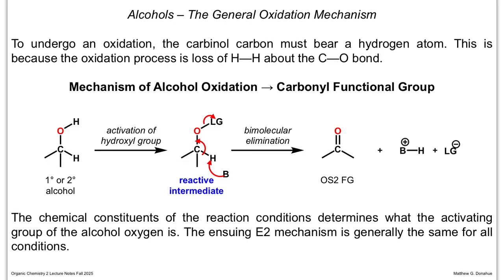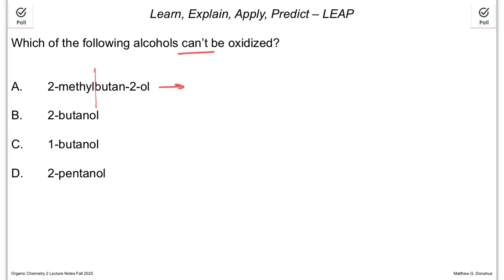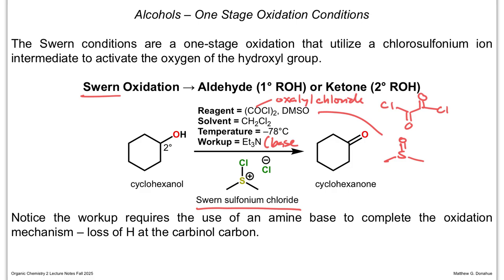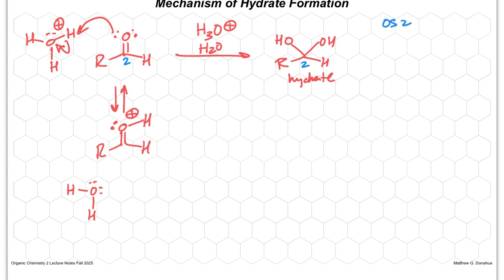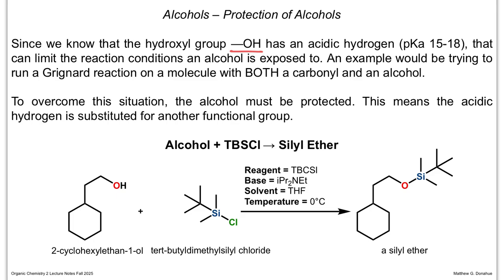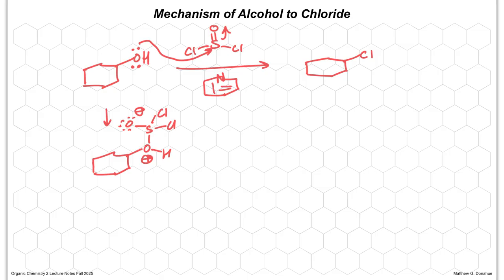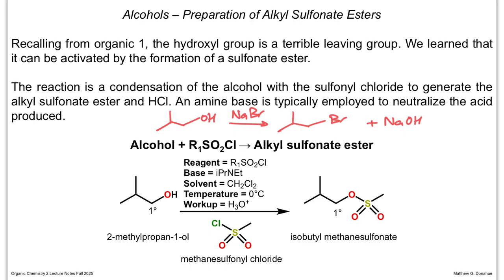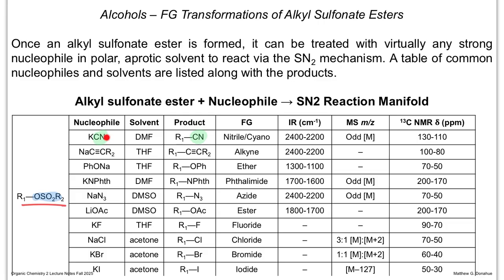2025F CHE 256 M3L3 20250924